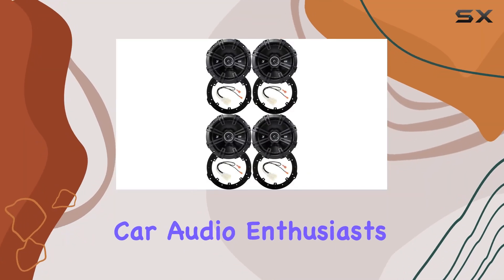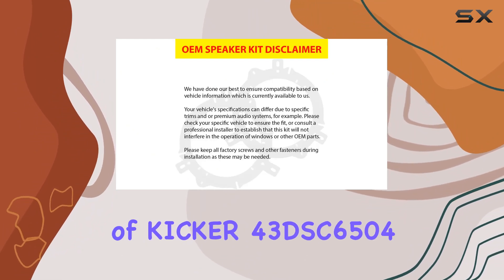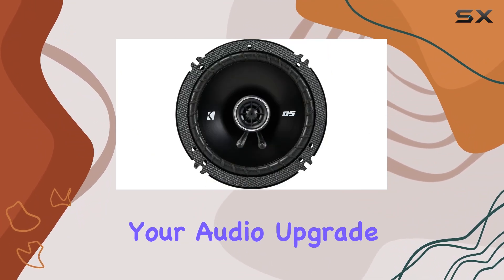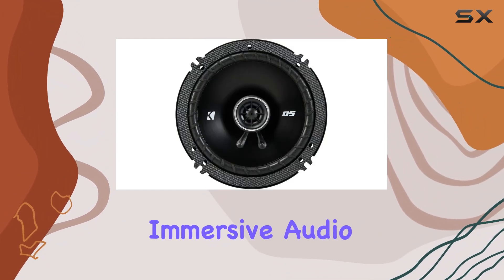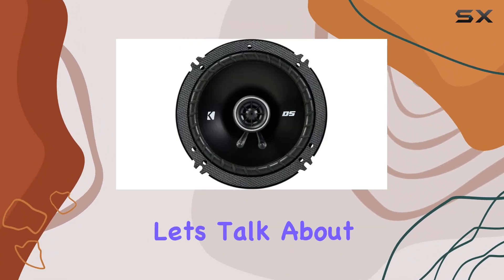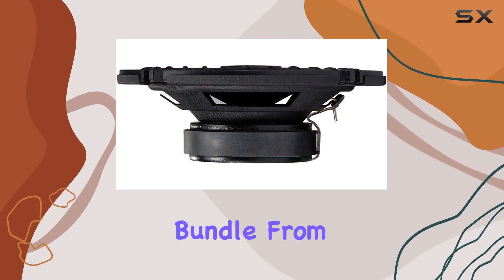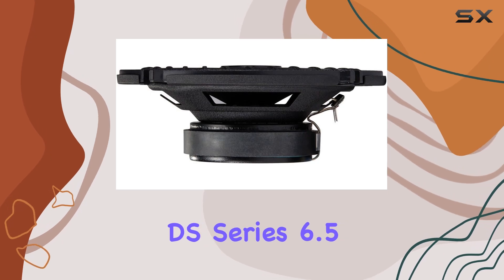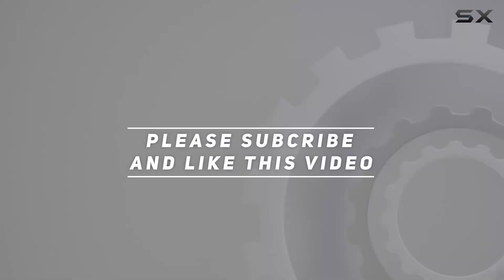KICKER DS Series 6.5 Inch Speakers Upgrade Kit for Ford Fusion 2013-2020 - Unleash Your Car's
0:00 Intro
0:06 Review

Things that we mentioned in this video:
KICKER Speakers 6.5 inch : B0BDB5KP9X